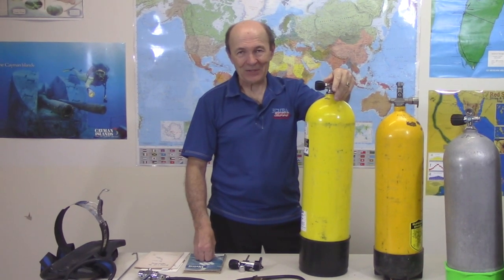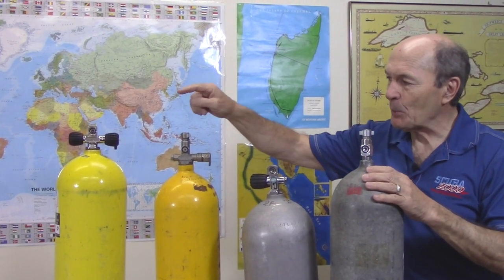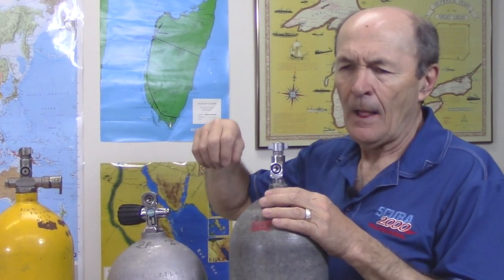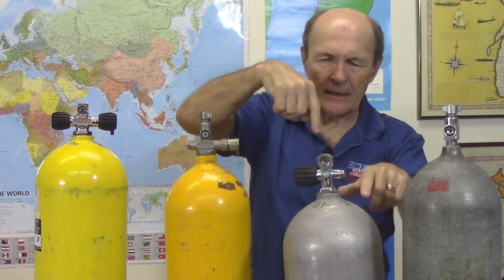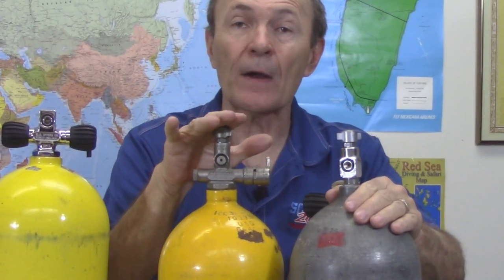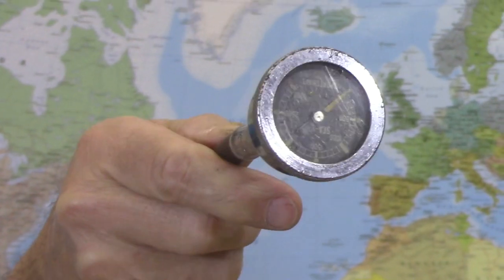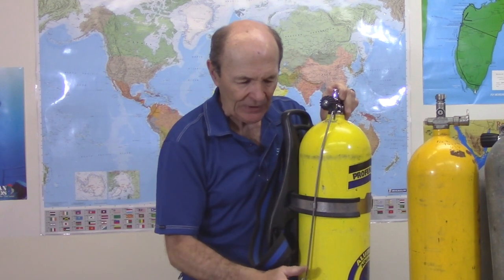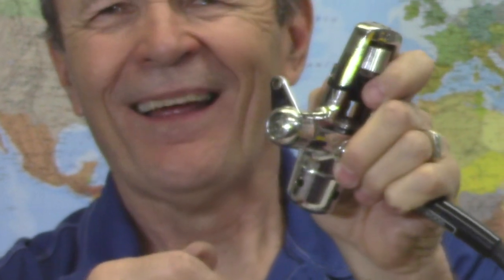Tank Valves - J or K - Vintage Scuba: S01E05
Alec explains the history and myths of scuba tank valves.

- a 1960 Voit galvanized steel scuba tank with a "pillar" valve
- there were no aluminum tanks in the early days, too expensive
- how modern tank valves solved early reliability problems
- today, recreational divers all use a "K" valves
- if your instructor told you to open the tank valve all the way then close it a little bit, that is wrong today
- all early divers used a "J" valve with a spring loaded constant reserve to release the last 300 psi
- early pressure gauges only checked surface tank pressure, there were no submersible pressure gauges
- one of the first SPG's, a 1962 SeaView by Sports Ways
- explanation of how a J valve works underwater
- the first SPG's used mechanical indicators
- example of Sam Lecocq's, founder of Sportsways, first practical SPG
- Rene Bussoz's book 1956 "Diving with the Aqua-Lung" for two hose regulators
- a rare early dive catalog showing the K and J valves